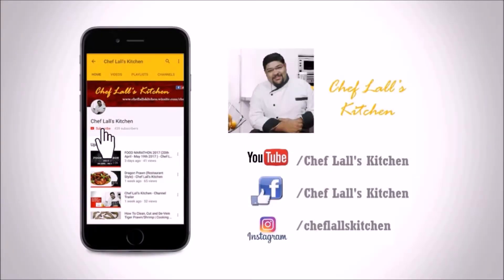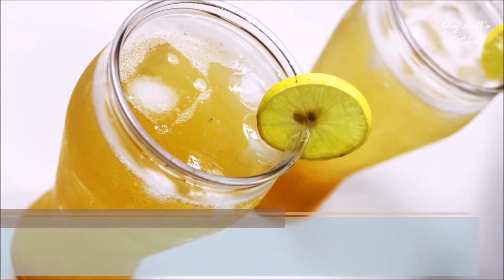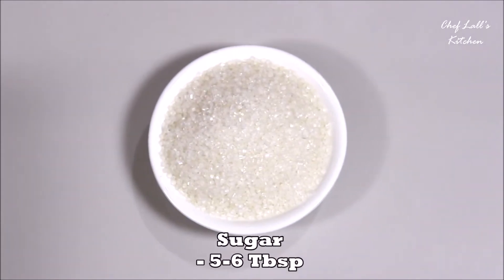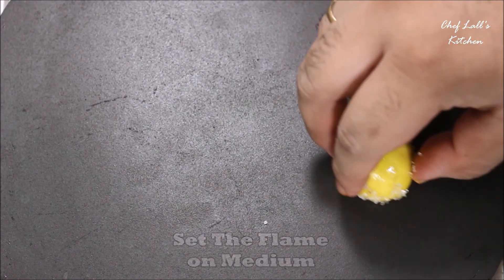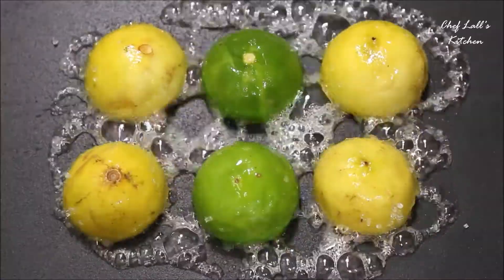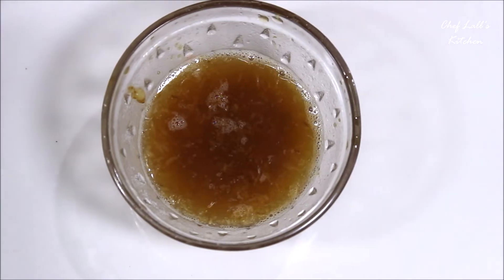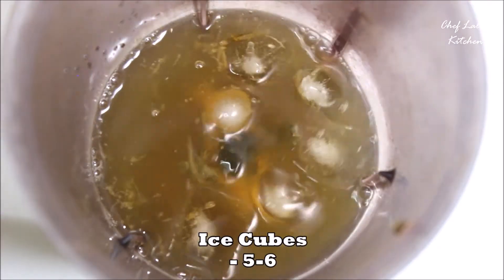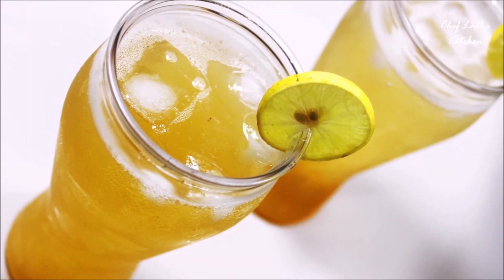Grilled Lemonade | BBQ Lemonade | Barbecue Grilled Lemon Juice - Chef Lall's Kitchen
!!! FOOD MARATHON - 2018 !!!

Grilled Lemonade is a Unique Drink Recipe, Made by Grilling / Cooking the Lemon Directly Then Extraction of the Juice is done by a squeezer, then combined with ice, water and different ingredients.